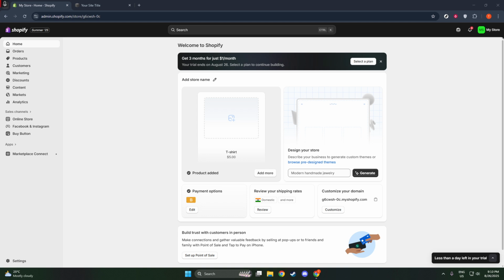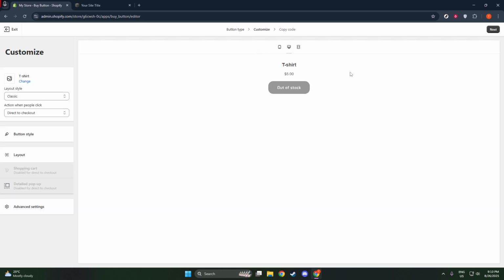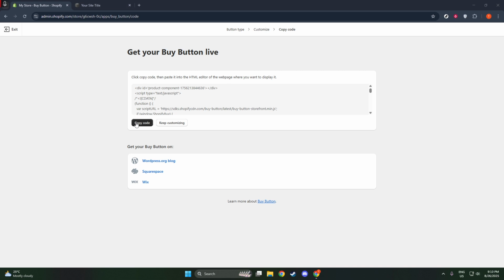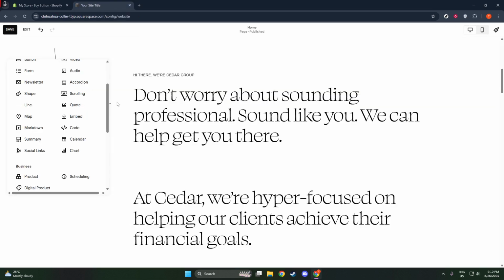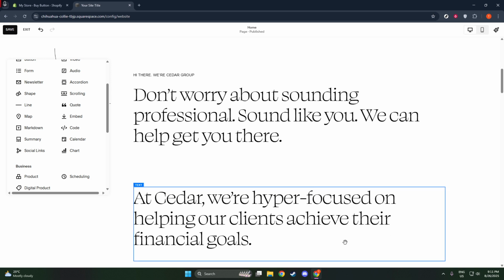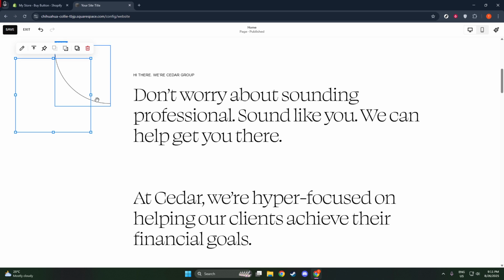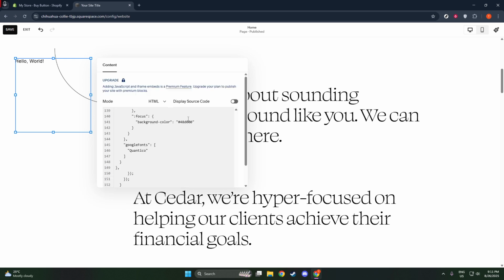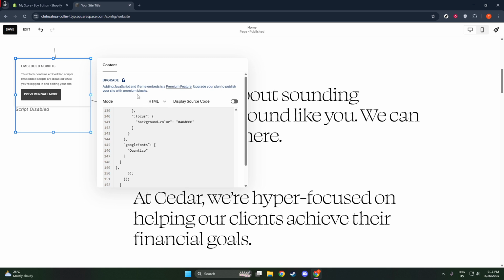How to Integrate Shopify with Squarespace [2026 Full Guide]